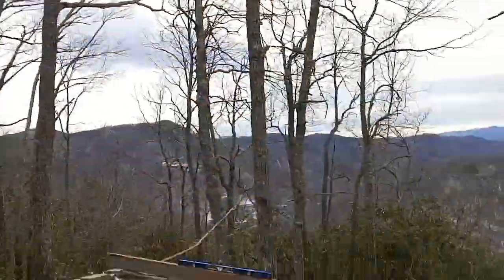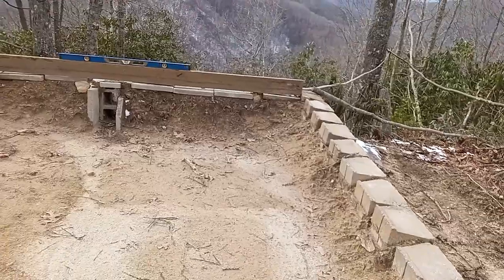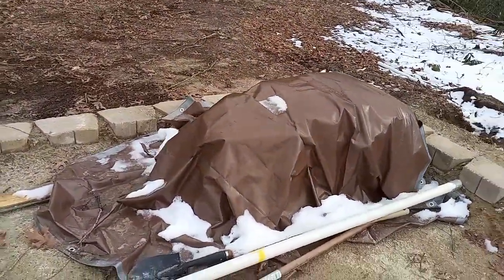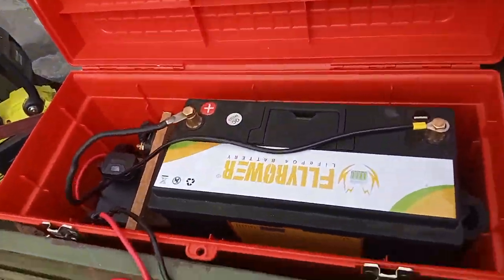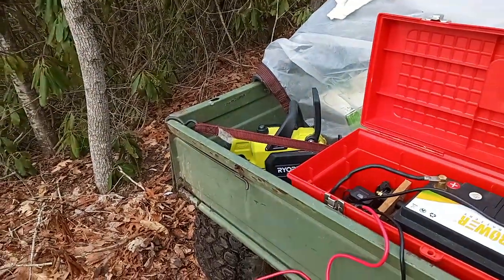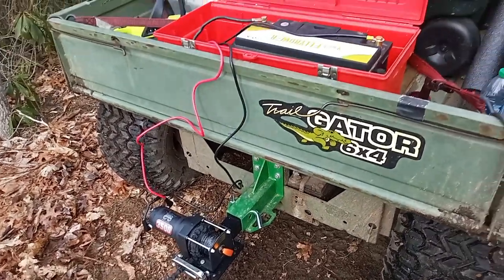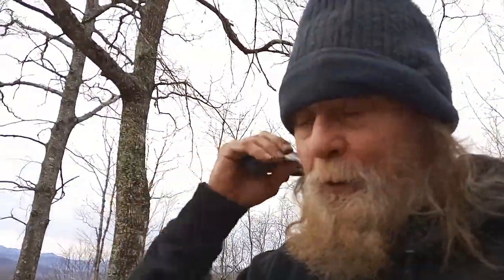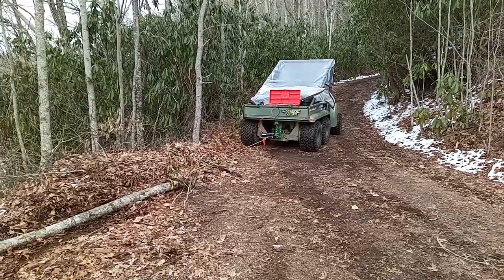Smoky Mountains life , new portable winch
hitch mount winch, I can put on any vehicle, 100ah lithium battery from my solar bank